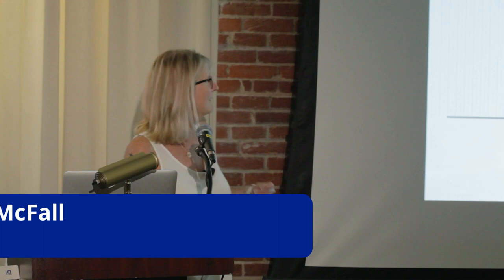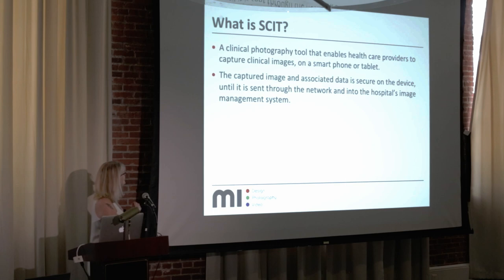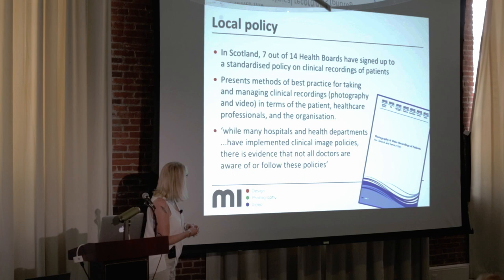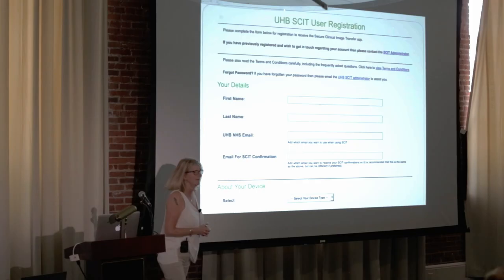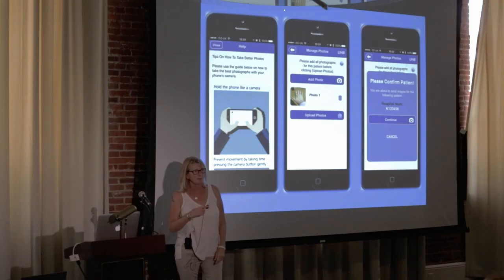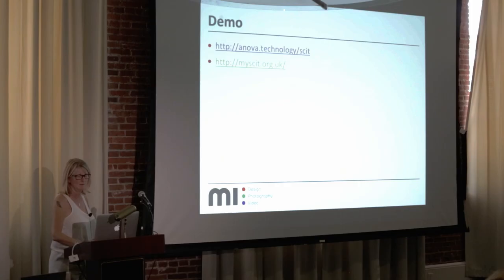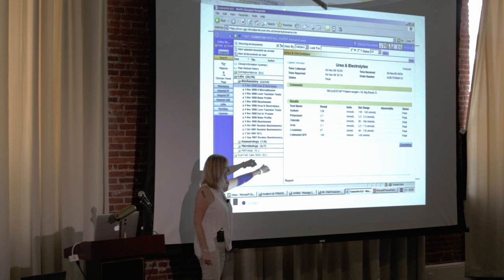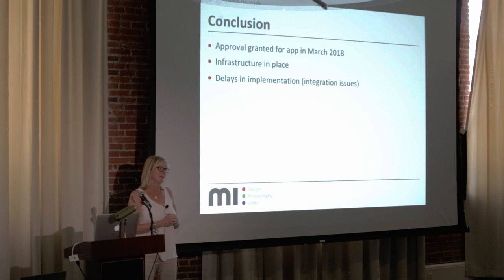Kathy McFall - Secure Clinical Image Transfer (SCIT) App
NHS Greater Glasgow & Clyde (NHSGGC) has recently purchased
the Secure Clinical Image Transfer (SCIT) app, a system developed
to allow healthcare staff to capture clinical photographs on mobile
devices. This presentation will outline the UK governance that
surrounds the use of such an app within the NHS environment,
as well as discussing its functionality, its integration with existing
systems, and its intended use within NHSGGC.